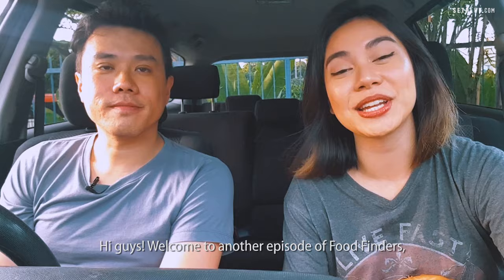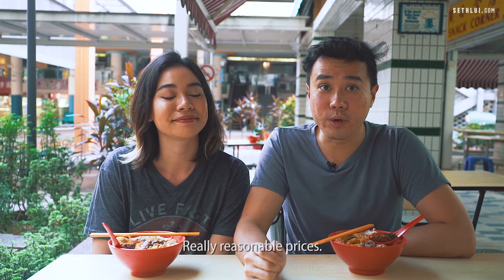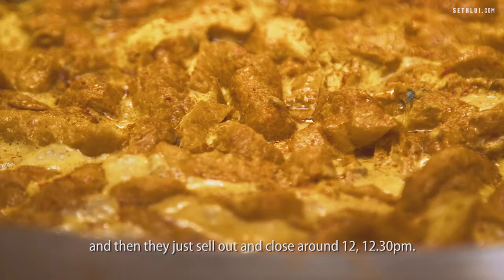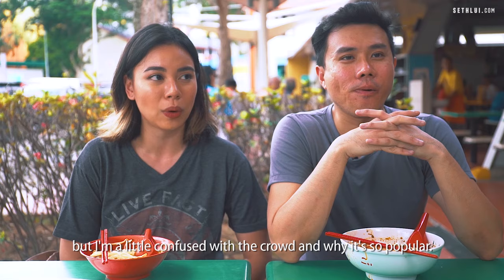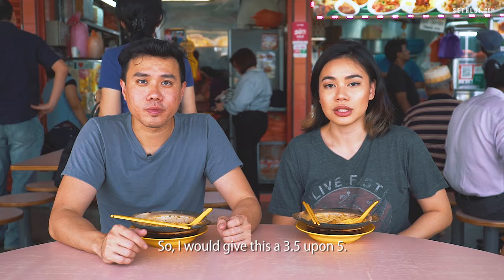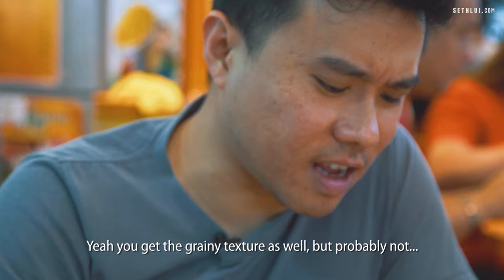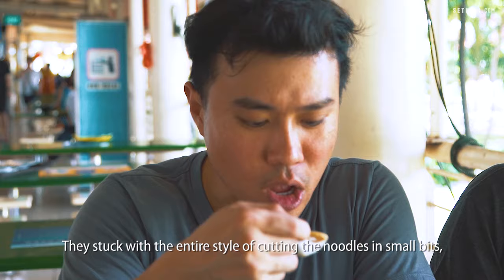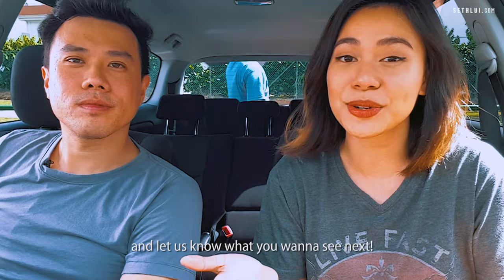The Best Curry Laksa in Singapore: Food Finders EP4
In the fourth episode of Food Finders, Seth and Erika hunt for the best curry laksa in Singapore. Which bowl of noodles will be the last one standing?